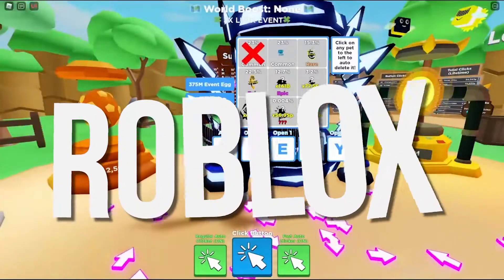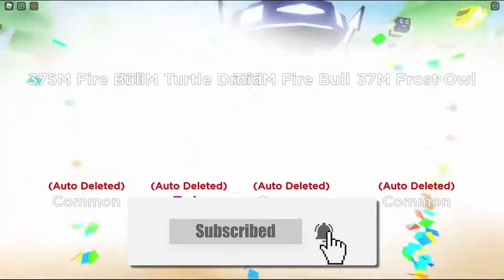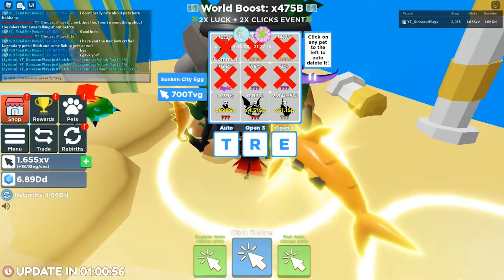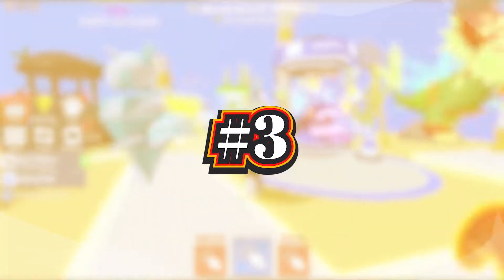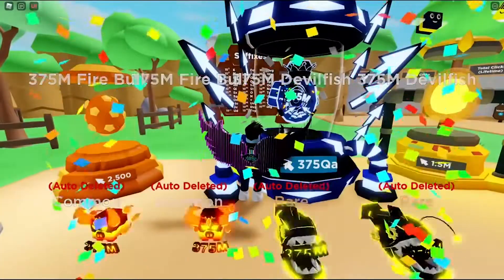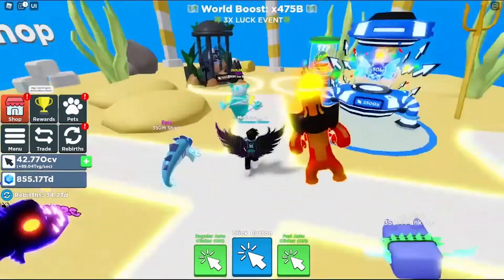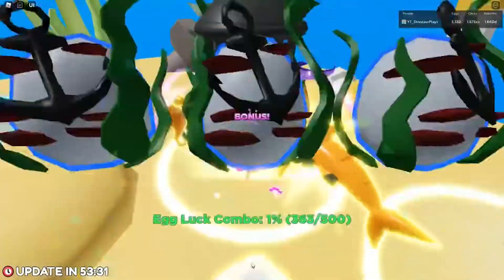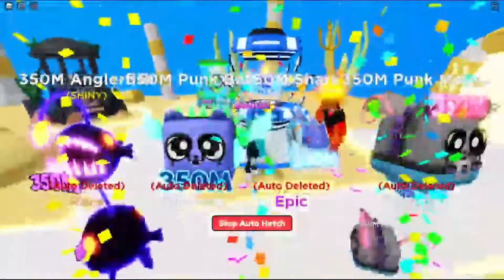Roblox Clicker Simulator Codes You NEED TO USE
In today's Roblox Smokey video we are going to be looking at Roblox Clicker Simulator Codes You NEED TO USE